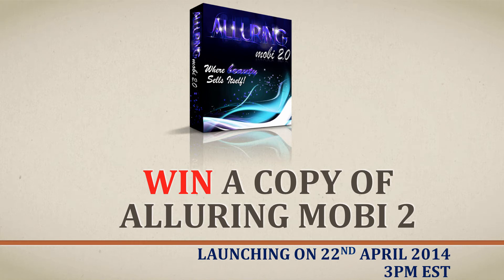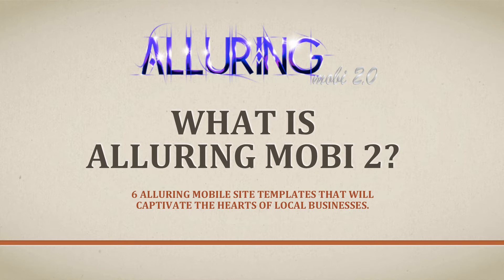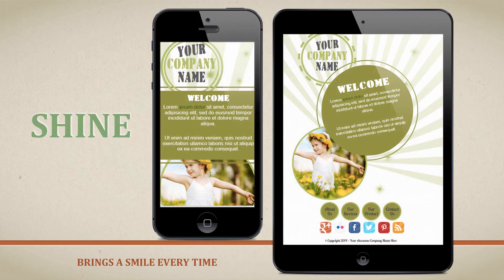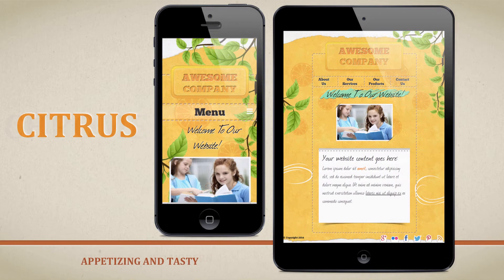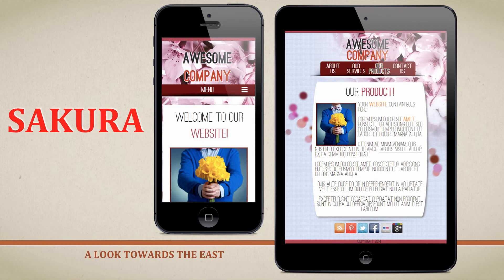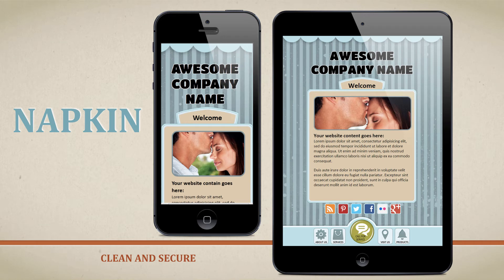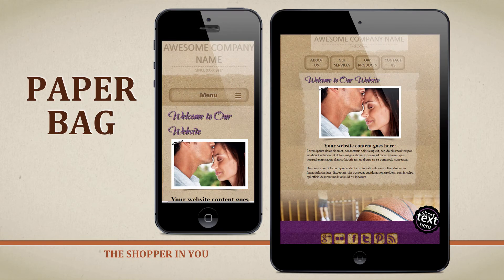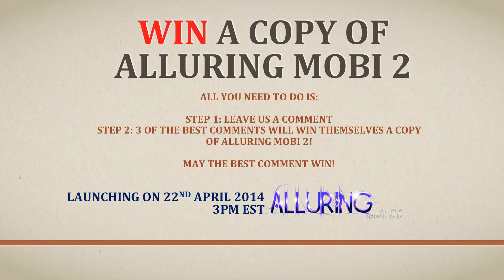Prelaunch Contest - Alluring Mobi 2